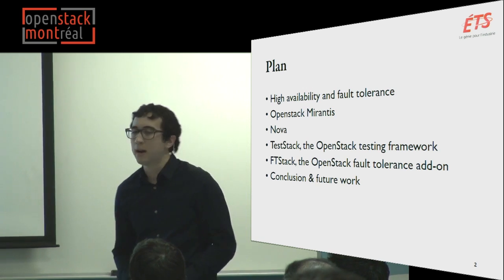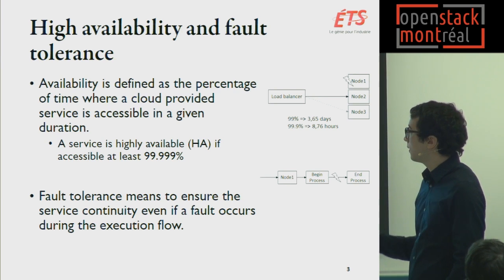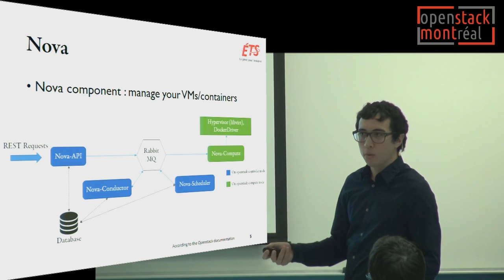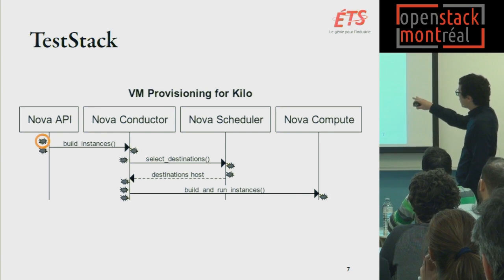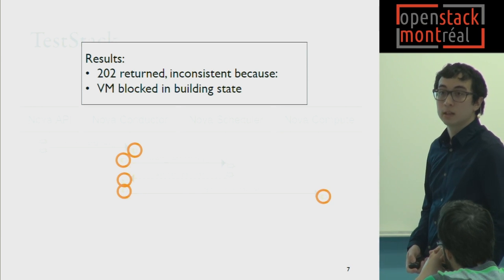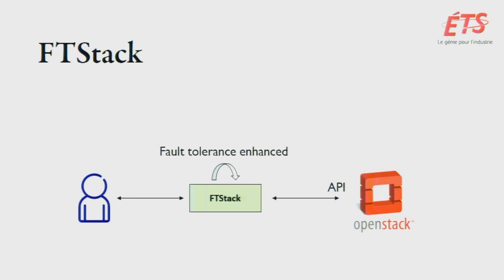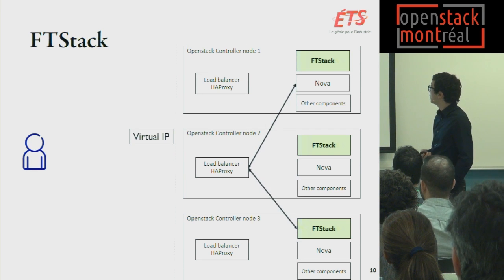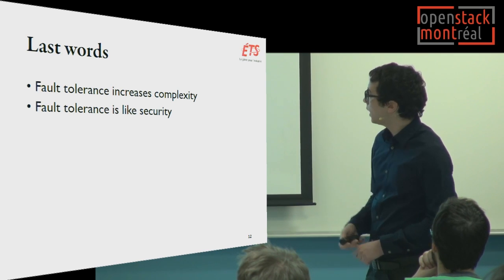Fault Tolerance in Openstack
Montréal - February 4th, 2016 - During his final year project Nicolas Deixonne worked at Ericsson using Openstack technology in a high availability (HA) context. His purpose was twofold: first détermine whether Openstack is fault tolerant or not and prove it by injecting faults; second, create a solution to ensure fault tolerance.

A video produced by Savoir-faire Linux and recorded live by Christian Aubry.